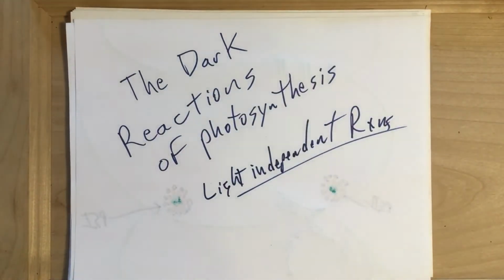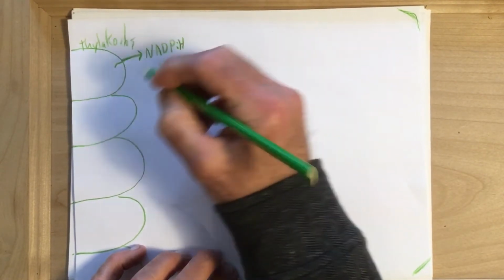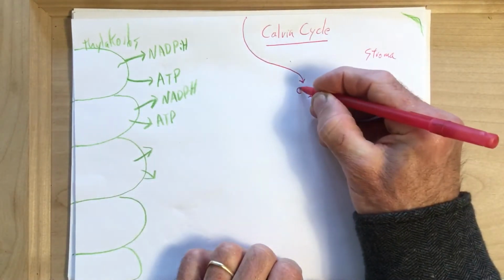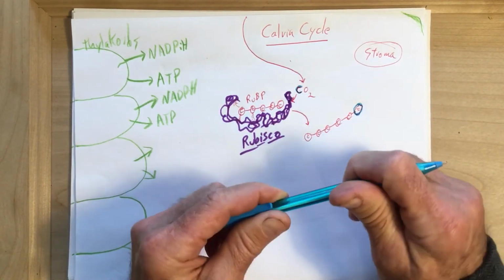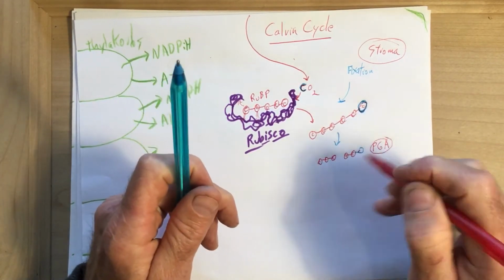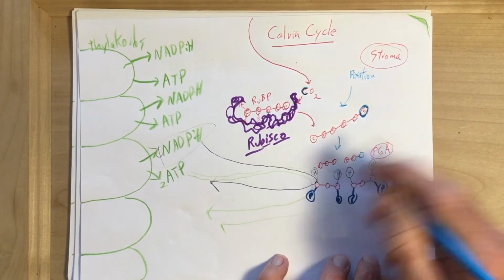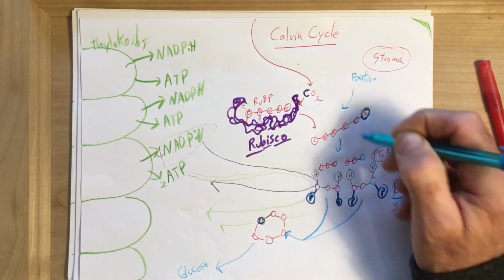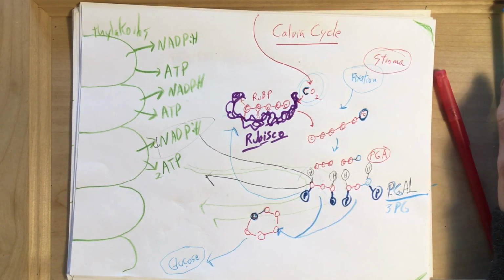March 27, 2020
The Dark Reactions of photosynthesis